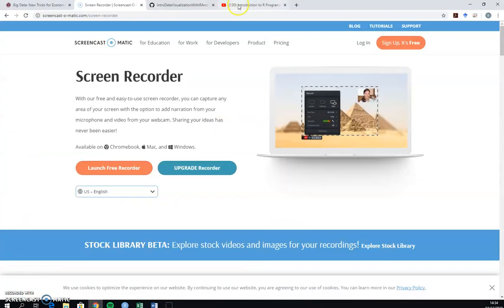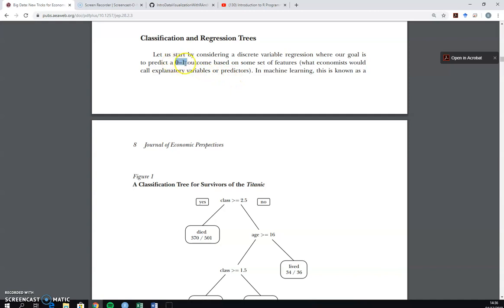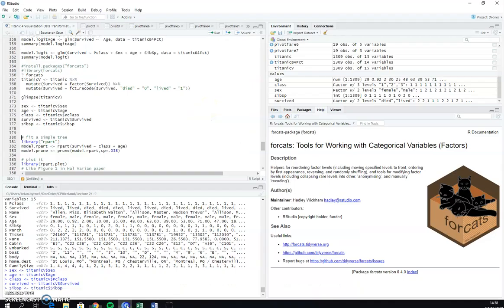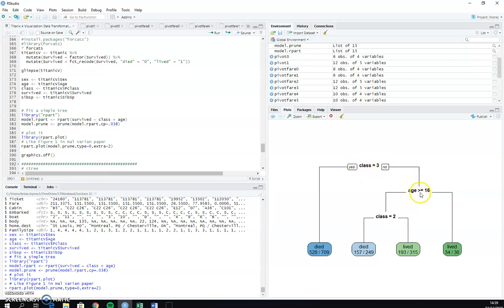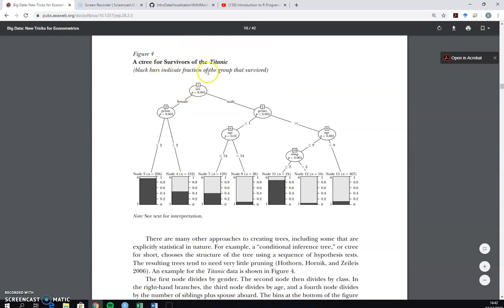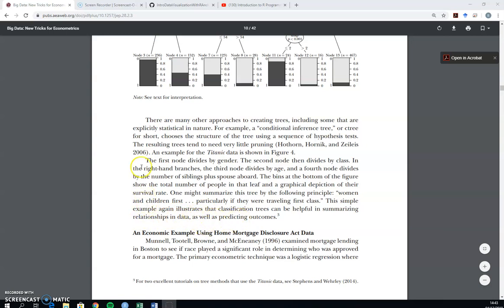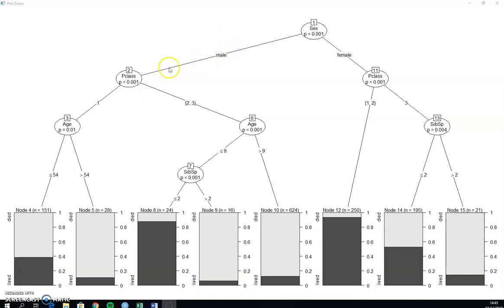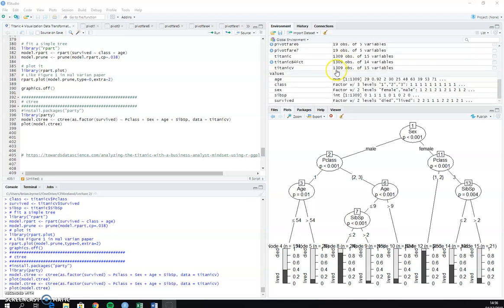Titanic Tidyverse 5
Big Data: New Tricks for Econometrics:
and also some tidyverse R code was extracted from Data Science Dojo
and Dave Langer's youtube: